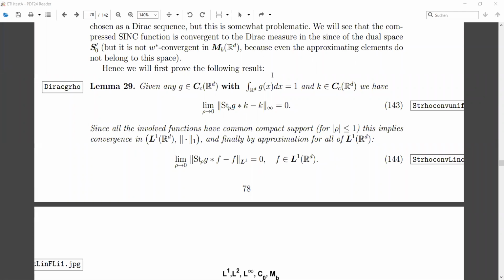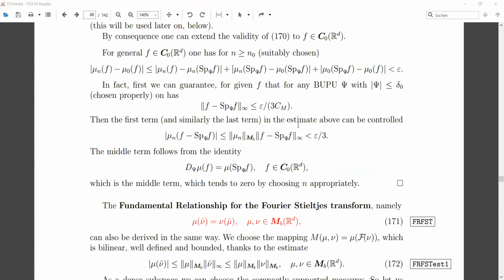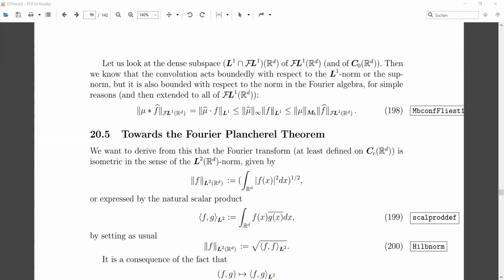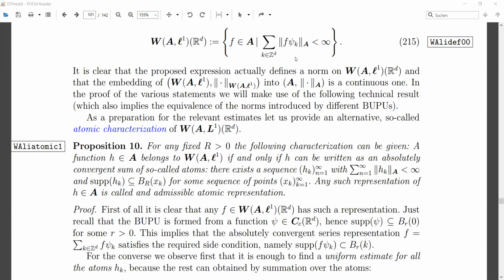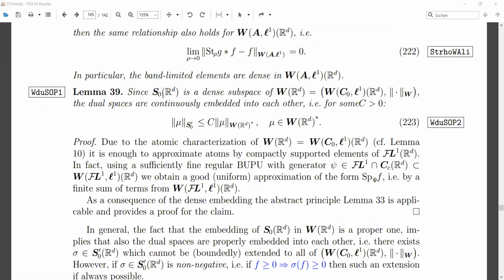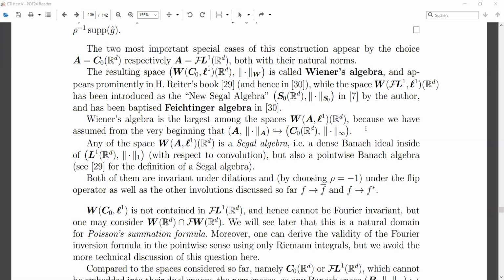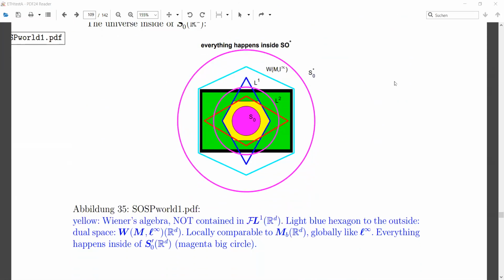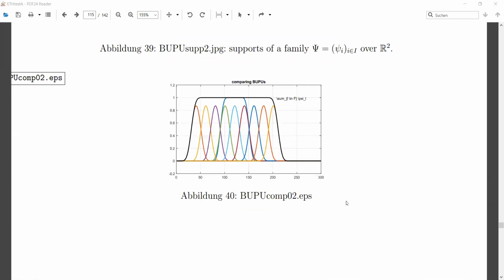ETHFei015A Mathematical Methods of Signal Processing (ETH)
Preparing for the extended Fourier transform of mild distributions, based on the use of suitable Wiener amalgam spaces of the form W(A,l1).